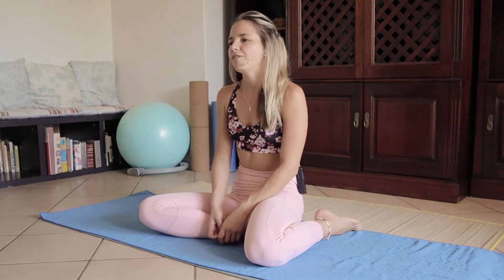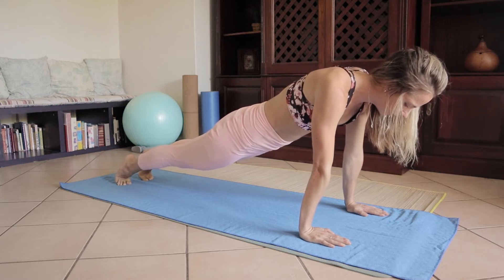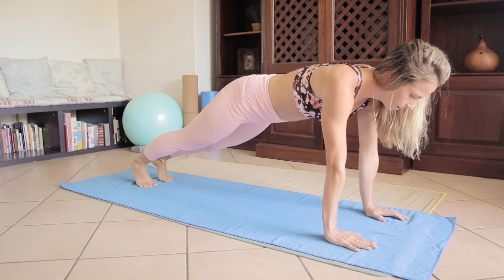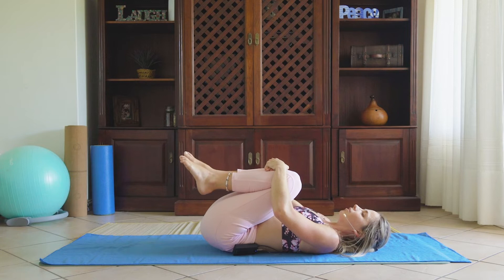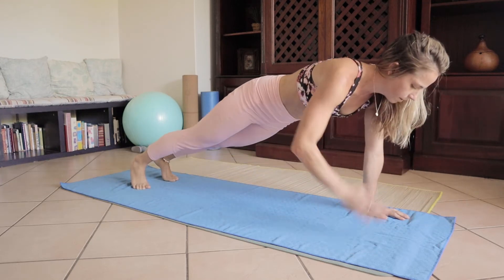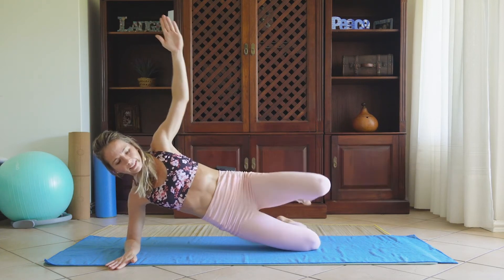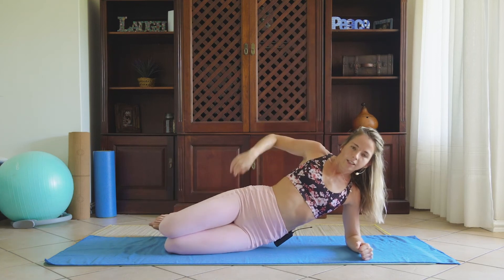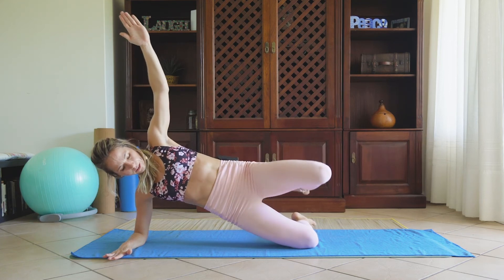Total Body Strength Training (at home) Without Weights For Women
Enjoy this Total Body Strength Training workout at home. This workout requires no weights or equipment. Enjoy this fun and effective bodyweight workout flow with Life Full of Zest.